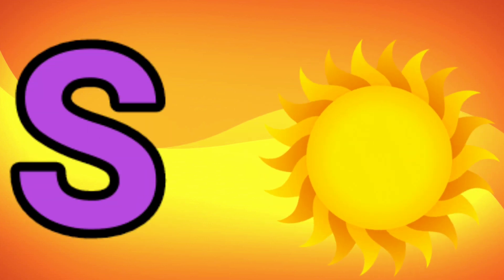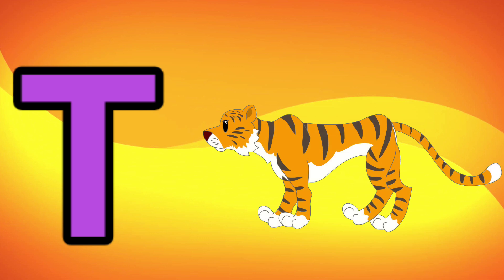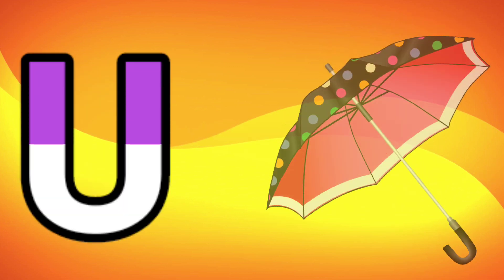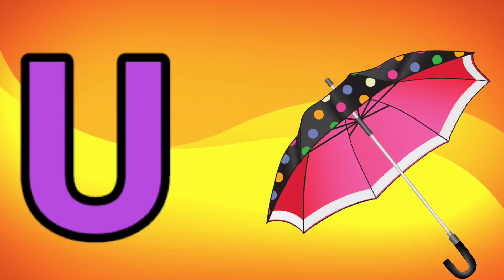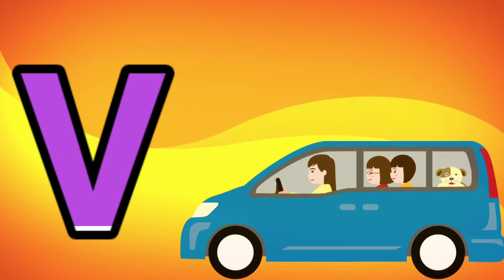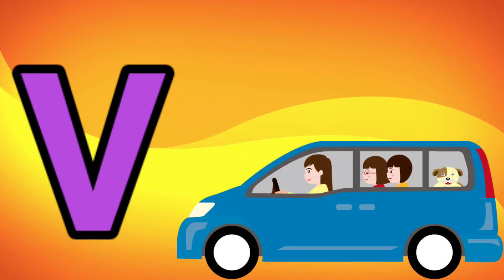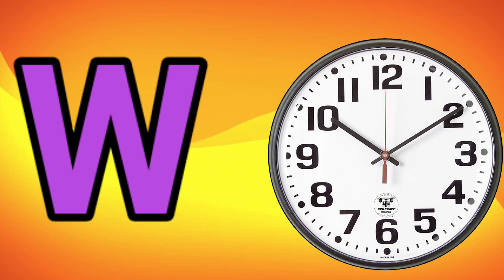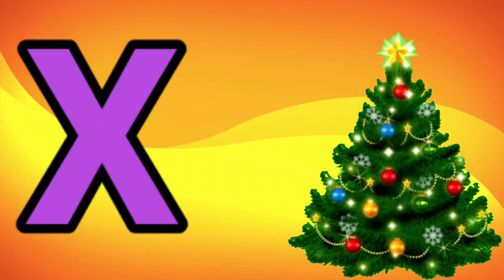Alphabets Book for kids| How to Learn ABC| Abc song or Rhymes| Hindi Varnmala or Ginti| Phonic Sound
Hello childrens today we learn alphabets with animals name. This video for toddlers, kids, preschool students,parents or teacher. A B C D E F G H I J K L M N O P Q R S T U V W X Y Z

I for imphal
j for jackel
n for nyala
o for octopus
p for panther
s for squirrel
t for tiger
u for urial
v for viper
w for whale
x for Xray fish

# Online Classes for Kids
# online classes for Preschool
# learn abcd song
# animals name
# English Classes for Kids
# English Rhymes
English song
# Alphabets song
a to z animals name
# alphabets with phonic sound
# abcd with animals name
# a se z tak janwaro k naam
# a for apple bfor banana
#  a for ant b for banana
# learn abcd
# learn alphabets a to z
# a to z with animals meaning
# abcd song
# Phonic sound
# alphabets song
# kids rhymes
# a for ant b for bear
alphabets Phonic Sound
Learn abcd
learn a for apple b for ball
Learning english alphabats
A for Apple B for Bus C for Cat
how to teach abcd
how to learn alphabets
new alphabets video
two words phonic sound
ABCD Video
छोटे बच्चों की पढ़ाई
बच्चों की गतिविधि
activities for primary classes
varnmala with cartoon
a se angha
use phonic sound
varnmala a se angha
# primary school activities
# primary school activities for learn varnmala
# learn varnmala
# अ से ज्ञ तक
hindi alphabets
Hindi song